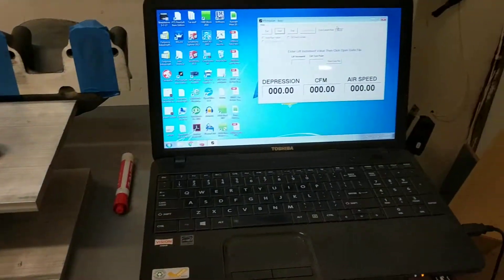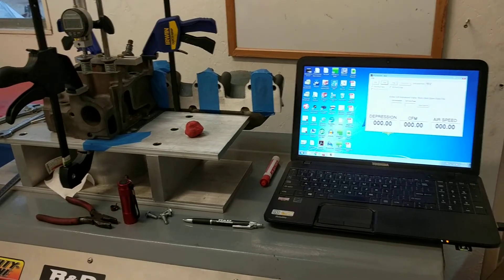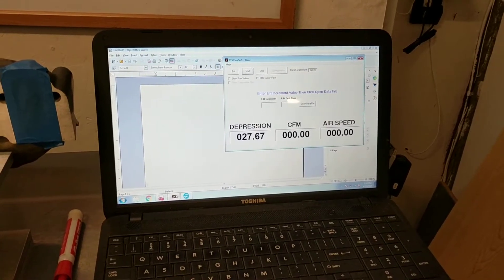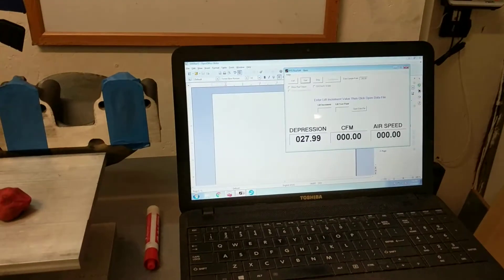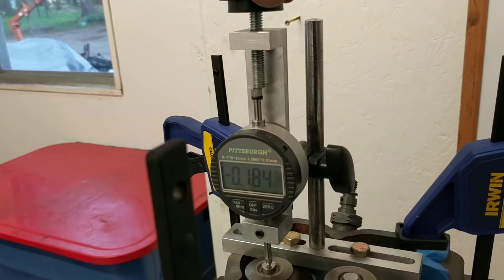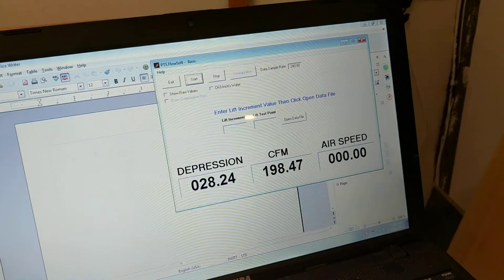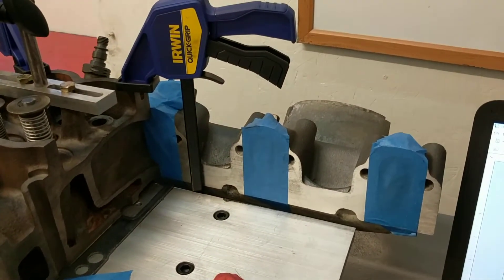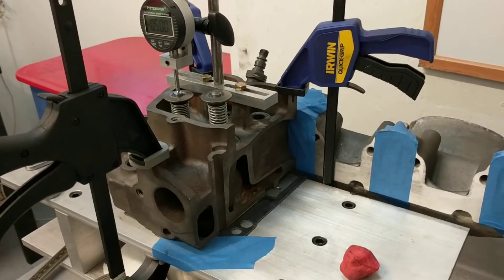IDI 7.3 cylinder head flowbench testing, Part 1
Just some casual testing to see what some mild work on the intake side achieves.